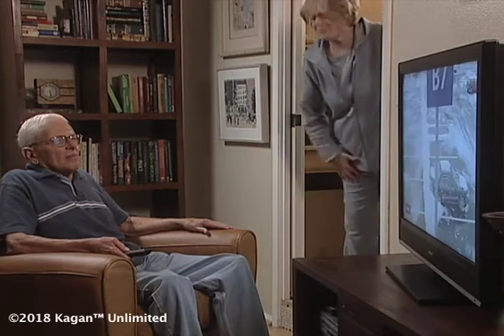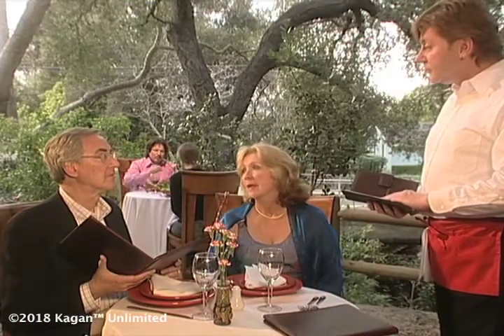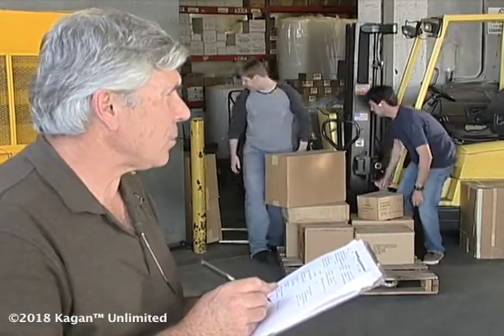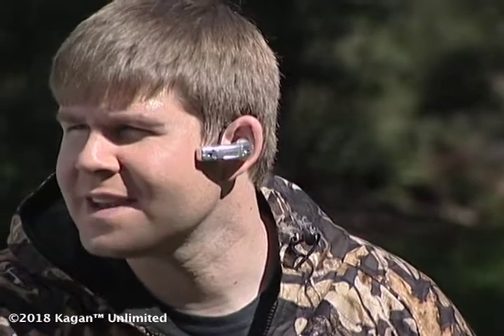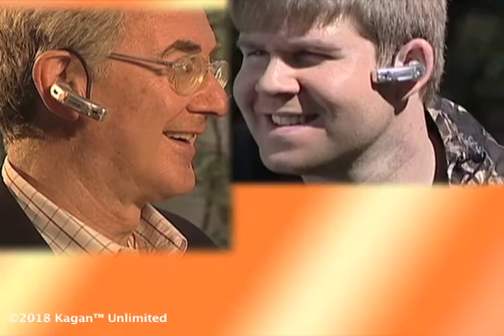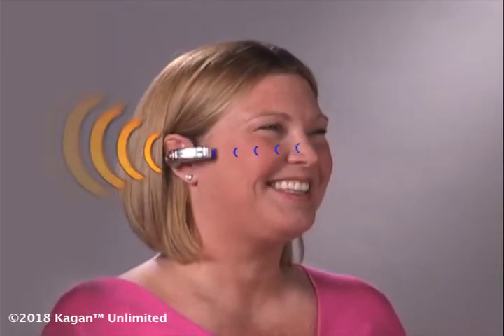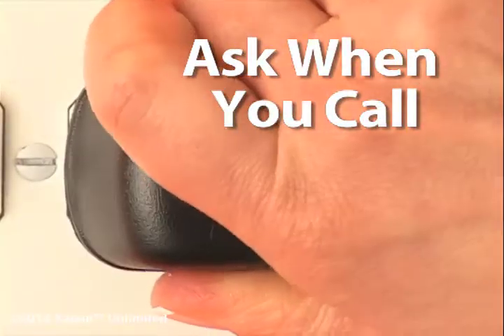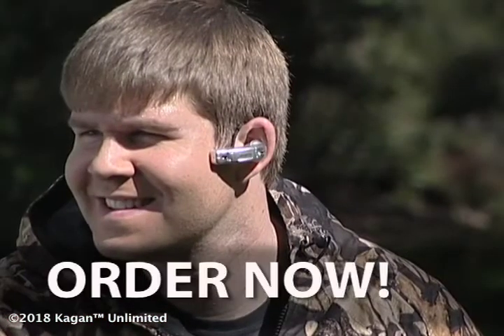2018 IntelliEAR As Seen On TV BOGO